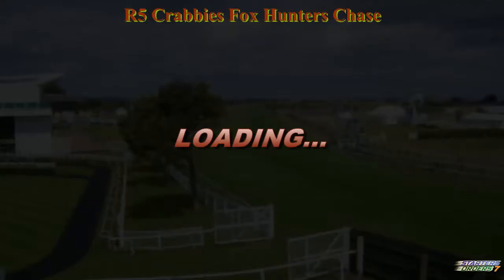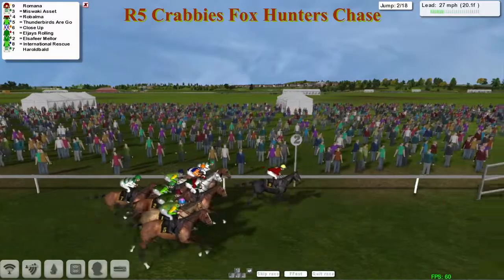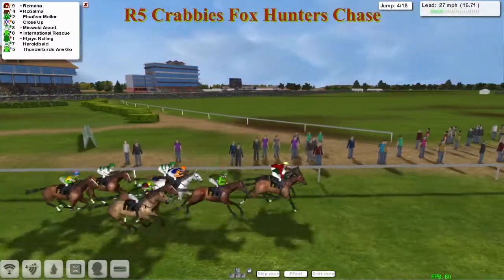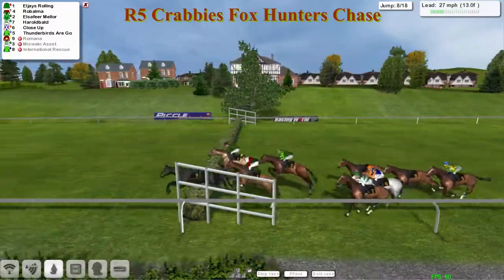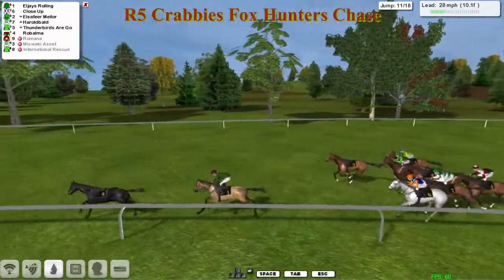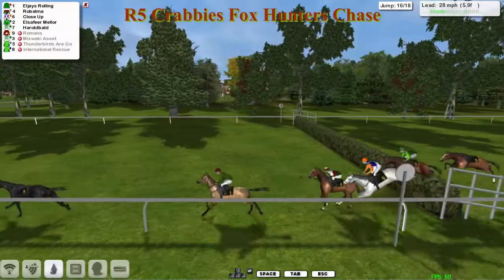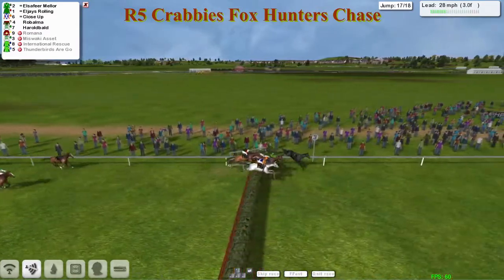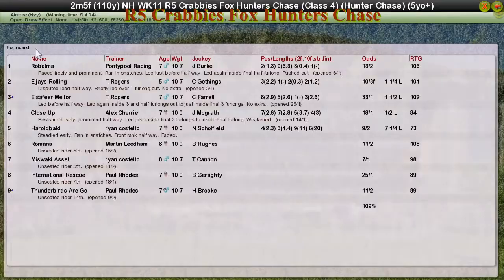NH WK11 R5 Crabbies Fox Hunters Chase